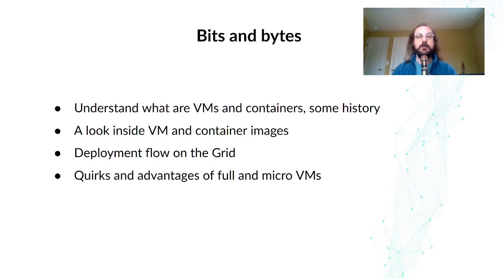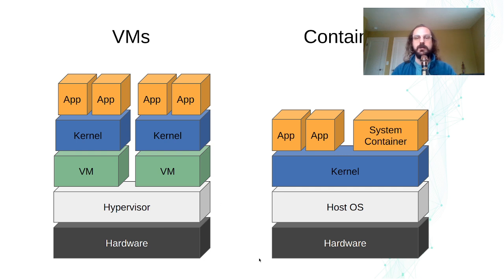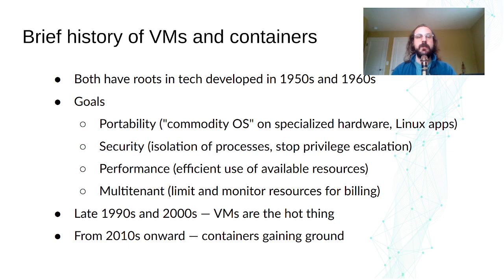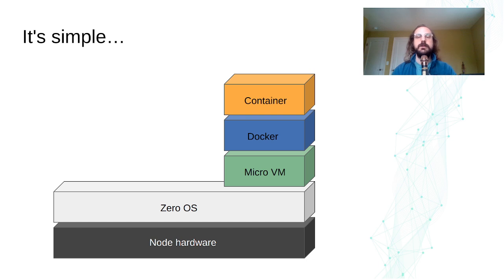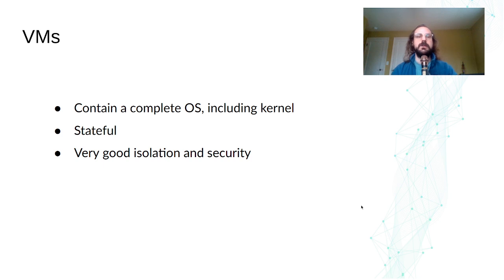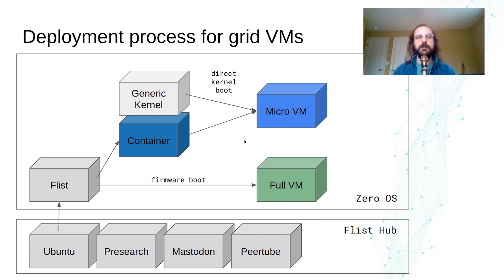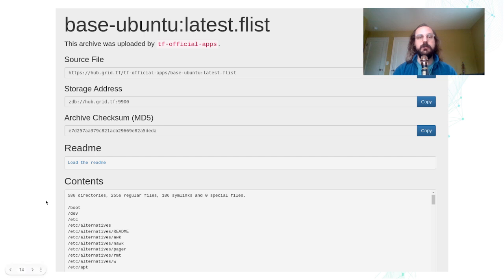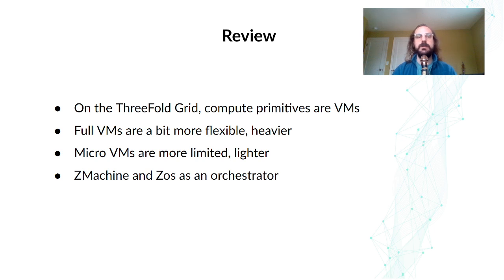Full VMs, Micro VMs, and Containers on the Decentralized ThreeFold Grid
Learn about Virtual Machines and containers, including some history and how they work on the ThreeFold Grid. We'll cover the differences between full VMs and micro VMs, how Zero OS creates each kind of deployment, and what you find inside of VM and container images.

This is an informational video, rather than a demo or tutorial. For more info on how to work with micro VM images, see this video

00:00 Introduction & Agenda
01:33 What are VMs & Containers?
05:02 Visual Representation of VMs & Containers
06:39 History of VMs & Containers
12:28 VMs & Containers Today
13:41 Visual Representation of VMs & Containers on the Grid
15:50 Types of Containers
18:36 Basic Example of Container Image
19:54 Characteristics of VMs
20:47 Basic Example of a VM Image
23:51 Deployment Process for Grid VMs
26:07 Characteristics of Micro VMs
29:12  Basic Example of a Micro VM Image
30:32 Characteristics of Full VMs
32:46 Basic Example of a Full VM Image
33:23 Review & Wrap Up

ThreeFold is a planet-first, people-first movement collectively building a truly decentralized Internet infrastructure to enable a better world.